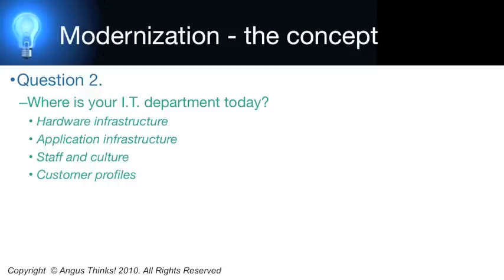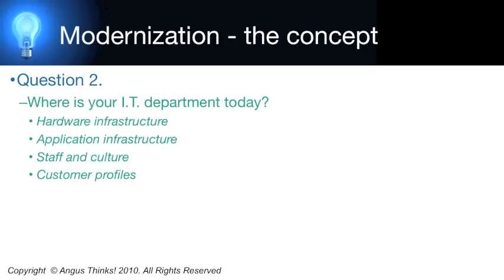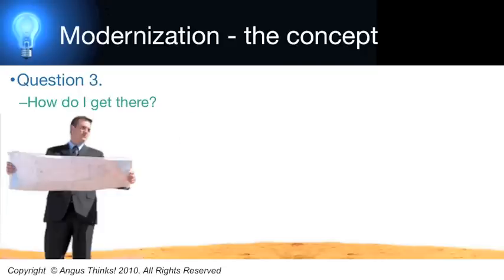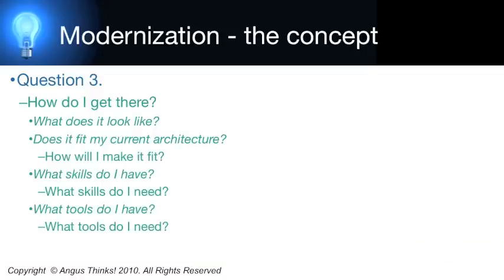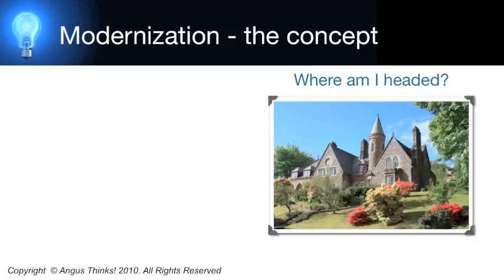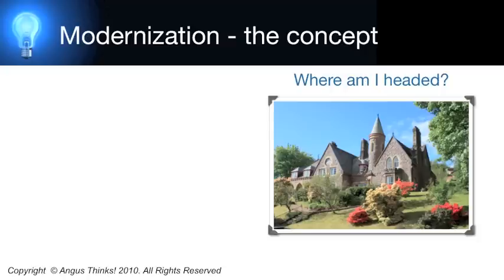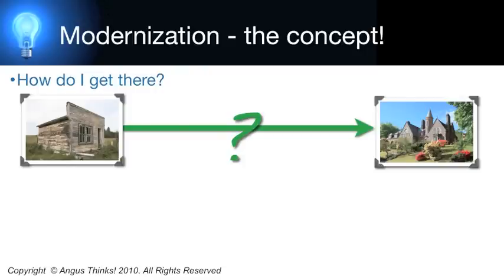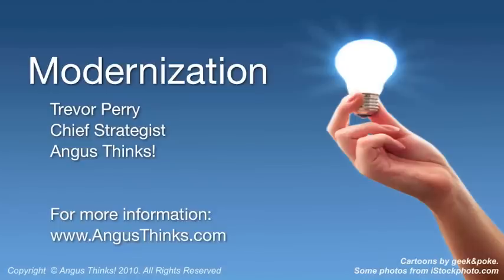Modernization - the Concept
Trevor Perry explains the concept of modernization. This is an excerpt from a presentation that can be found